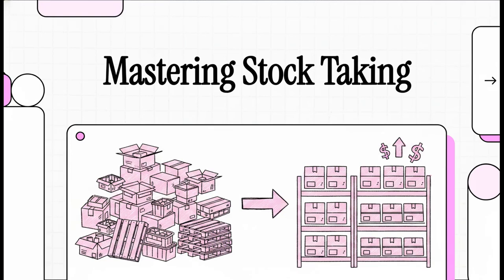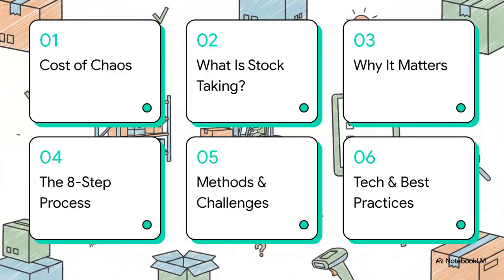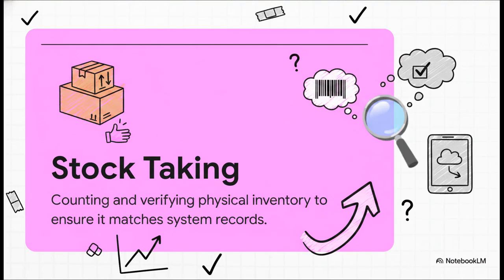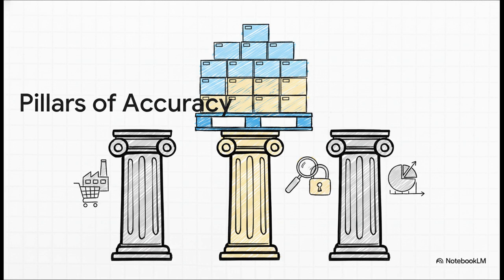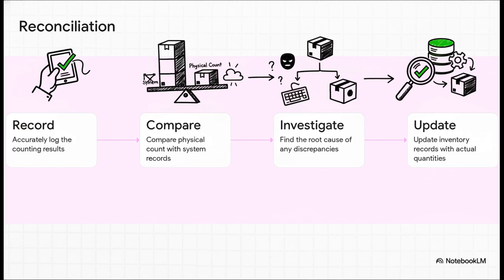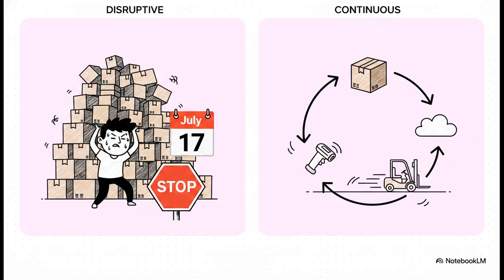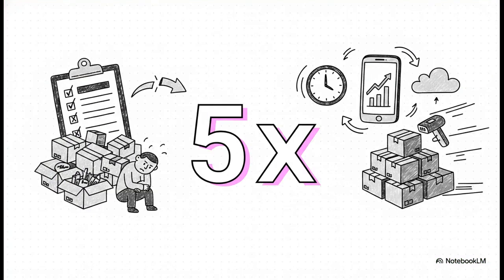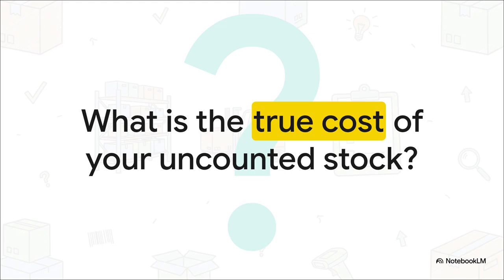Inventory mistakes cost money! Learn a simple stock taking method to save time & reduce errors.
Master accurate stock taking with simple inventory counting methods. Learn how to reduce inventory errors, improve warehouse organization, and manage physical inventory efficiently. This video covers cycle counting, inventory control techniques, and practical stock management tips for businesses, warehouses, and retail stores.